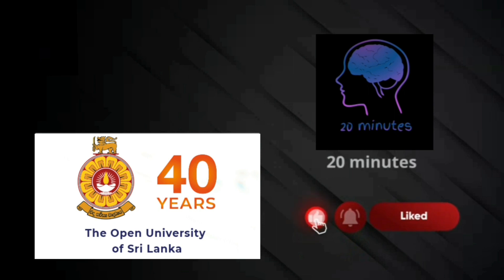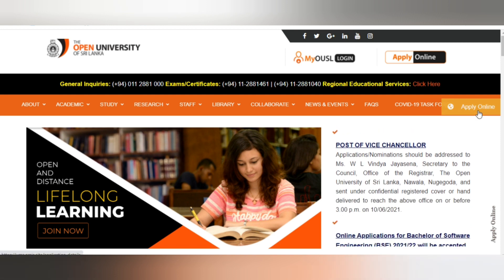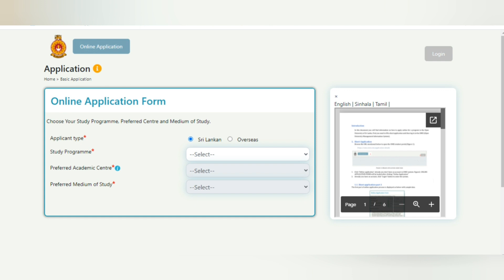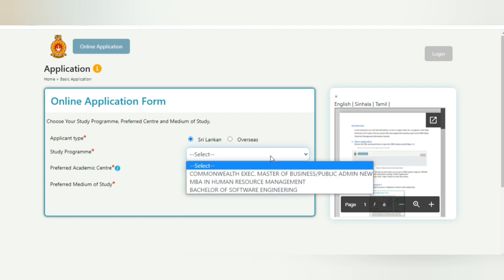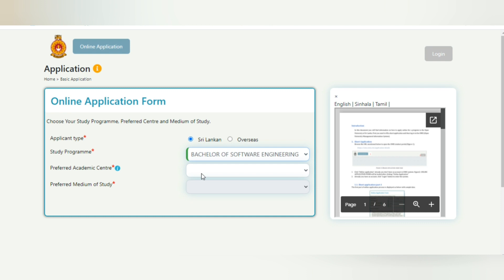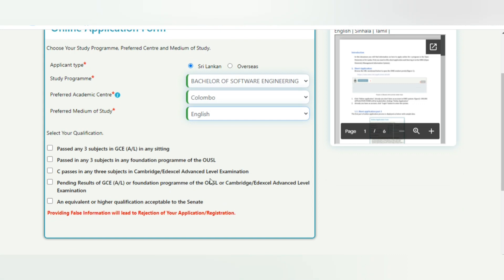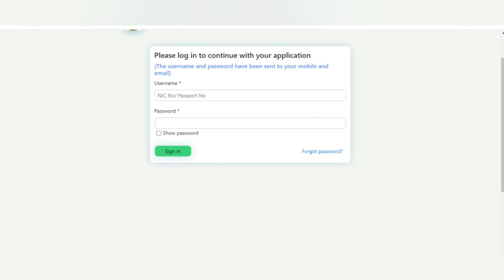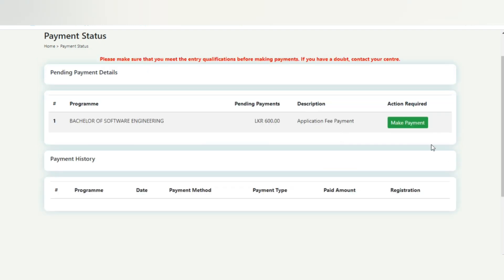How to registered software engineering degree in Open University